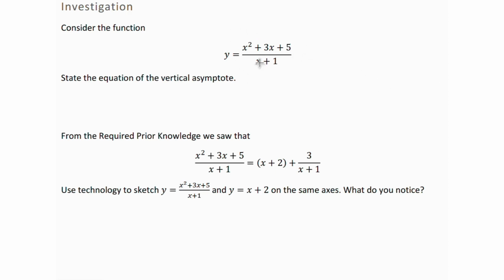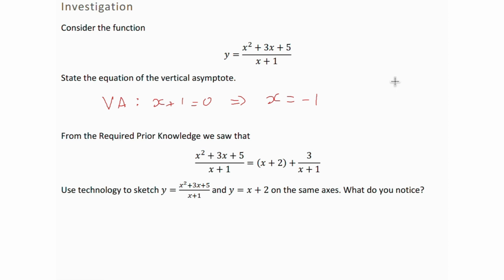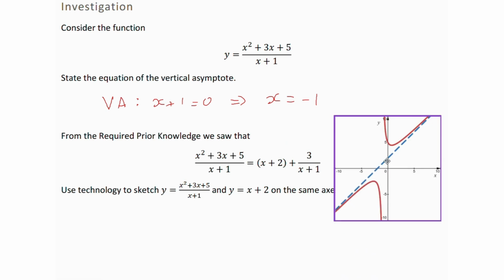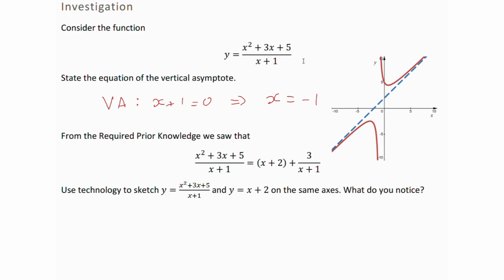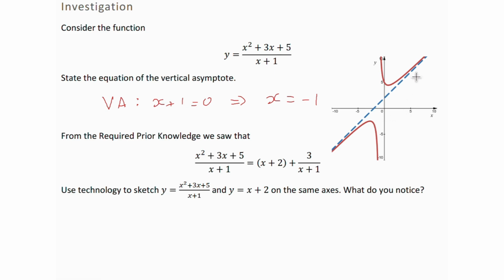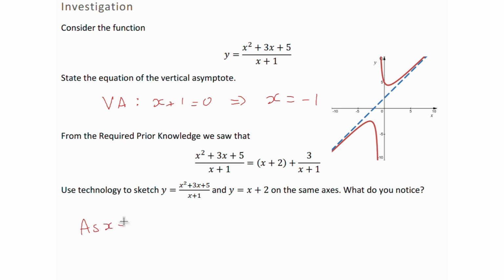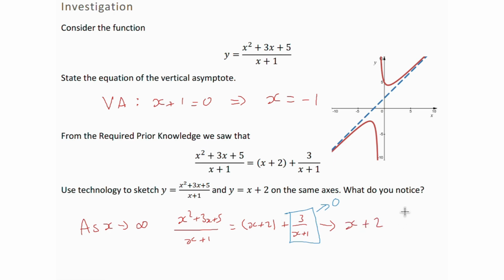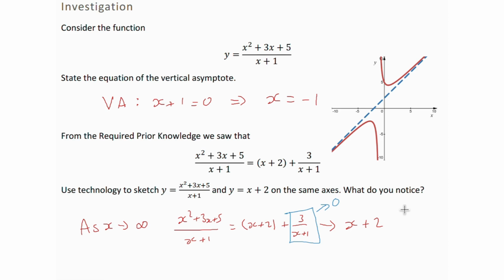IB Maths AAHL Further Rational Functions - Investigation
The answers to the Investigation for AAHL Unit 2 Skill 25 Further Rational Functions.